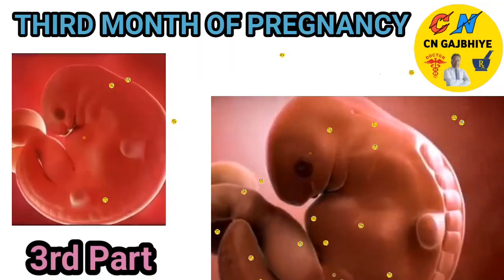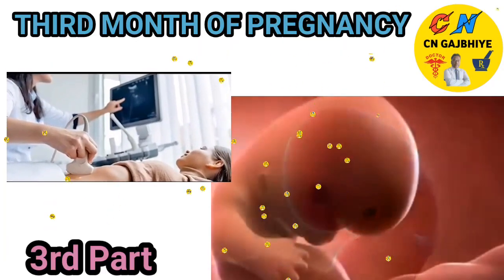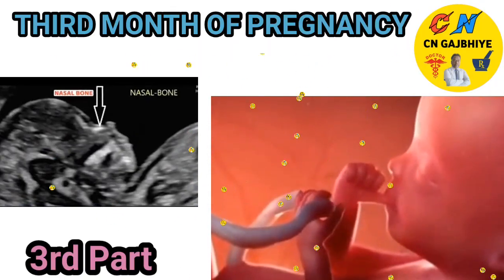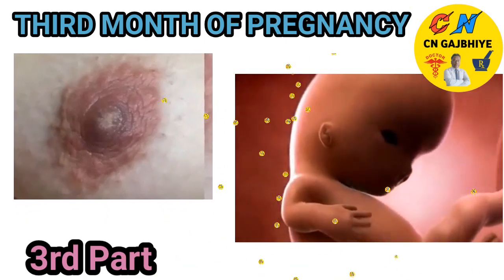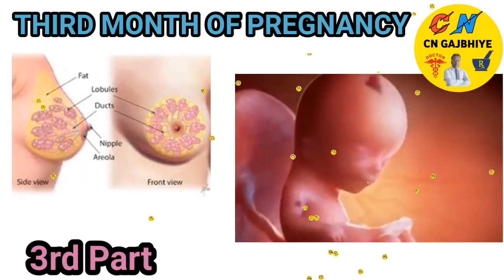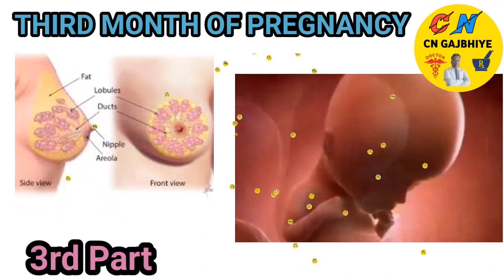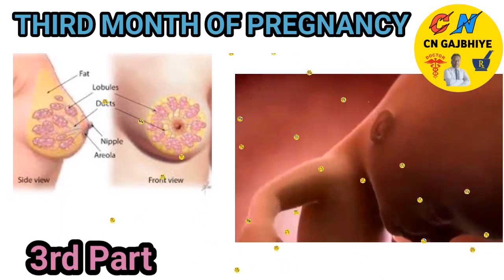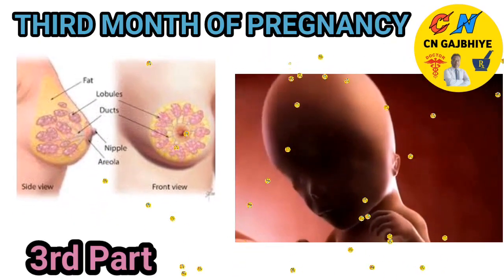THIRD MONTH OF PREGNANCYTipsWhat to keep in mind in the third month of pregnancy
THIRD MONTH OF PREGNANCYTips
What to keep in mind in the third month of pregnancy

Third month of pregnancy
Take special care of these things @cngajbhiye @cnmedicineinfo

Hello friends, we have started this series. In today's video we will talk about the third month. In the third month, that is, eight weeks are over and the ninth week has started. Third month means from the ninth week to the end of the 12th week because in 13 weeks your fourth month will start which will be about a week before your due date. Because every month is not exactly four weeks, it is about four and a half weeks long. So if you count in weeks, your third month starts as soon as you reach nine weeks. At this time your baby has reached about 2 to 3 centimeters. Okay, understand that the baby has become 2 to 2.5 inches. Now what will come in that baby? Gradually, from the ninth week to the 12th week, changes will start coming in him. The character of a human being will develop in him. When your doctor will do your anti scan, that is, nuchal thickening scan.  Which happens

from the 11th week to the 14th week

Anti scan is done between 11 and 14 weeks

So if you go around 12 to 13 weeks

Then you have to tell your doctor to show me the baby. They will show you the baby. You will see a small human baby, that is, a human baby

His hands and legs are moving

His nose is visible

His eyes are visible

If you magnify and zoom in on it, it will look like a complete human

Okay, so by the 12th week, the baby gets all the characteristics

that a human has, initially it looks exactly like a tadpole. Initially, when the test is done in the eighth week or seventh week, it looks like a small louse

And the doctor says that this is a baby, you don't understand where the baby is, nothing is visible, okay

Now this baby is also getting small nails

Small fingers are coming, both small hands

The one above  The hand below, the forearm and the upper arm both are developing. Similarly, the legs above, the legs below the knees, his small feet are moving like this, you can also see his small soles and even the fingers of the feet which we call toes, can also be seen moving slightly, so this child has developed the characteristics of a human being, because after seeing them we can say that it is a human child, okay. Along with this, the eyes are getting bigger, the eyeballs are forming, I told you, the nails are forming, his small ears are also developing, the ears, that is, the earlobes, the pinna above them is also developing, which if there is a very big machine and you magnify it and show it to the doctor, you can see it.